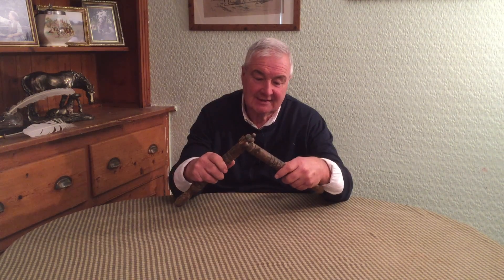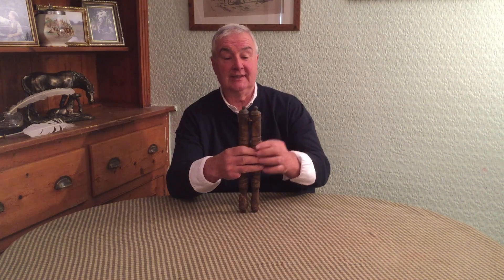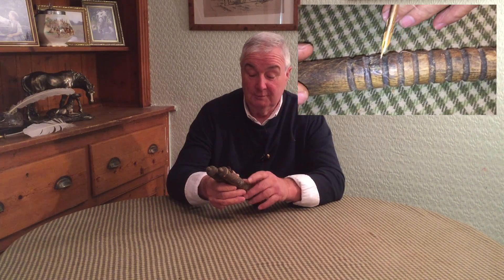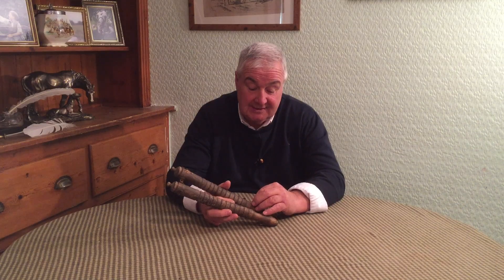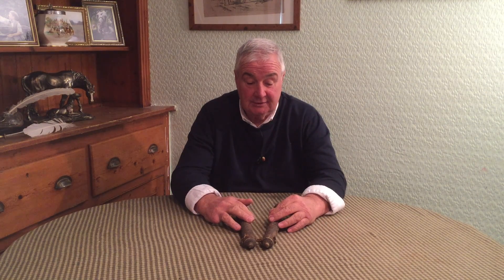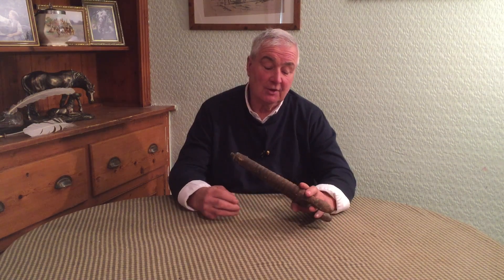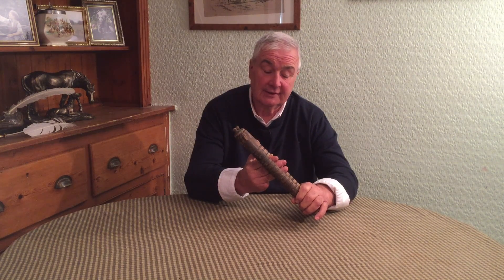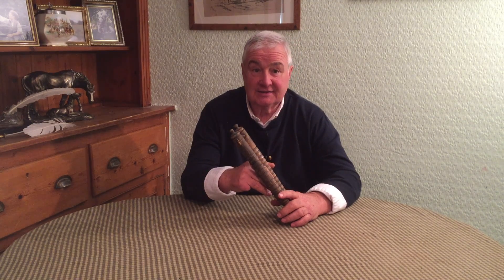Old Time Tuesdays - A Twitch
Another, thankfully, lesser used tool from the past used when sedation was not so widely available. Barry discusses how and why it might be used and also what could be done training-wise to avoid having to use it.